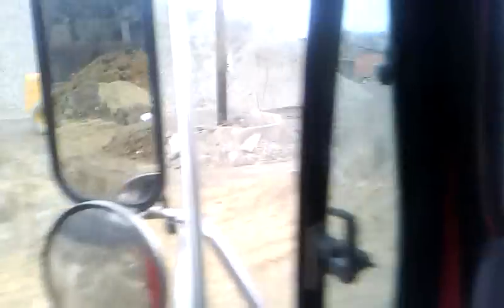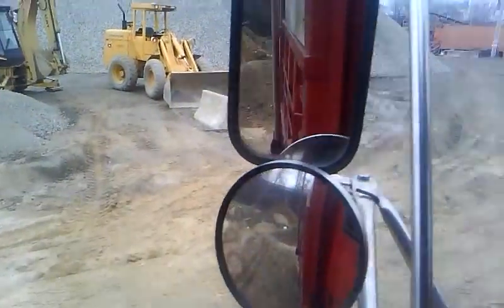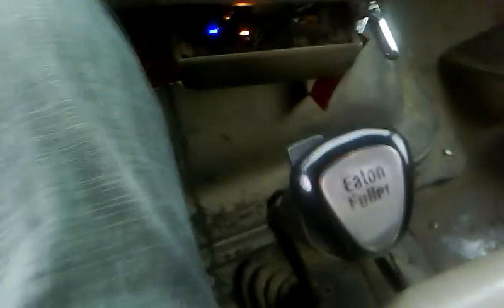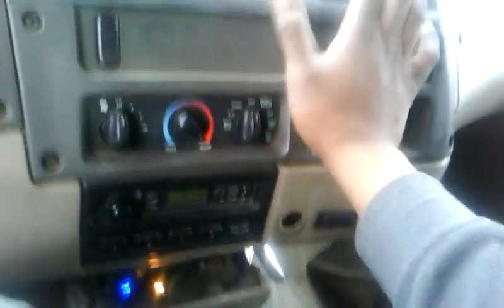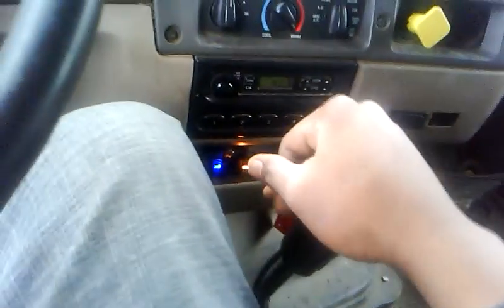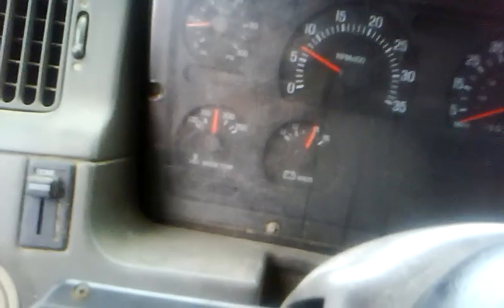How to shift a dump truck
JUST WANT TOO HELP SOME YOU GUYS OR GIRLS OUT WITH HOW TOO SHIFT AN 8 SPEED DUMP TRUCK DONT 4GET TO  AND HIT ME WIT NEW IDEAS